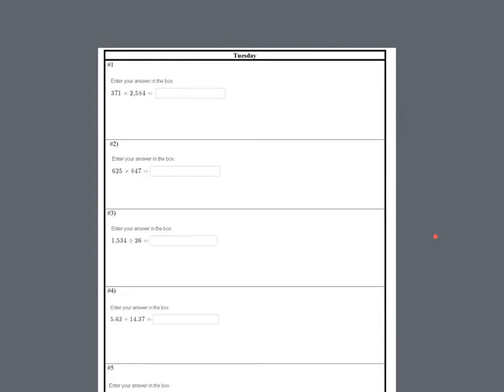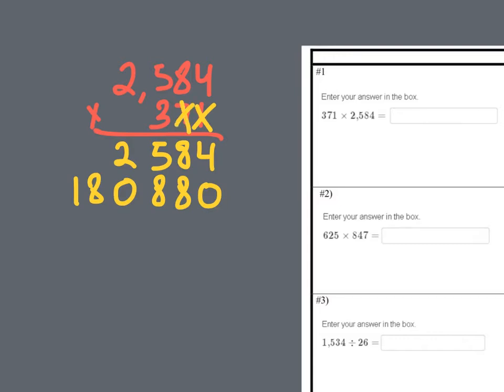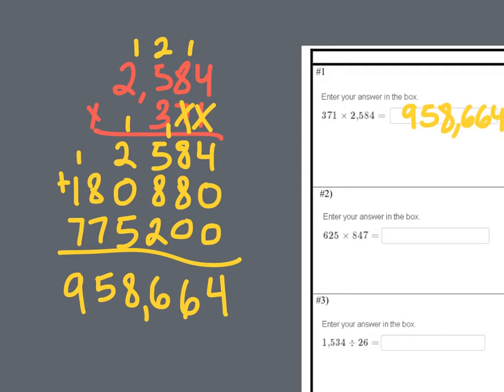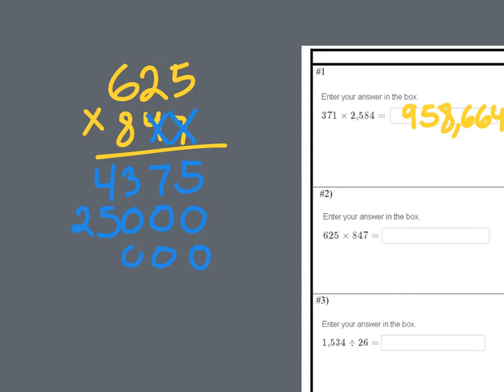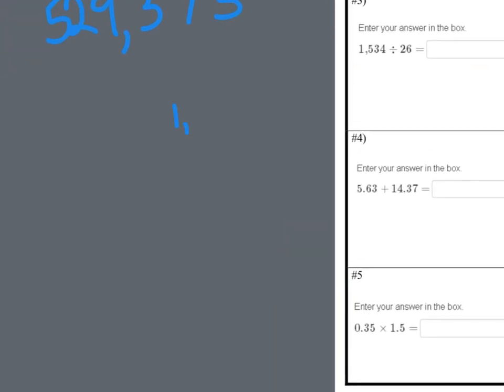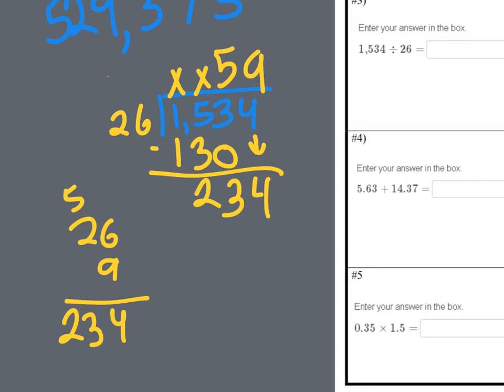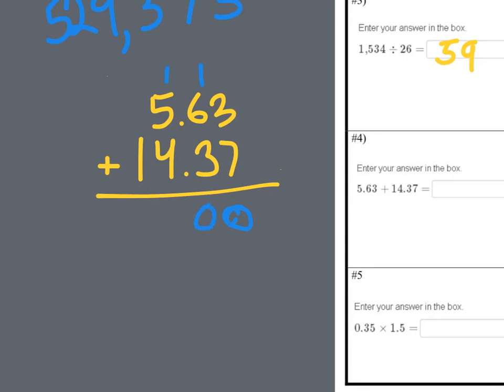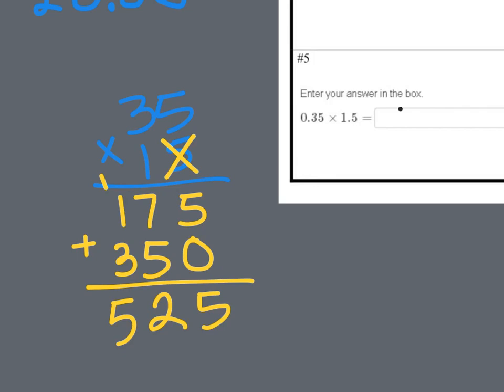My Math Homework #24 Tuesday